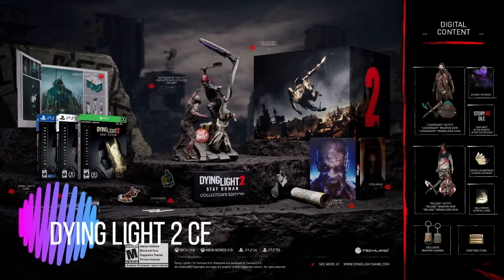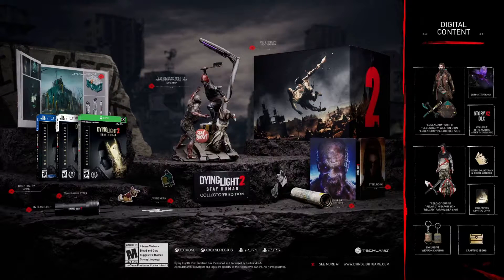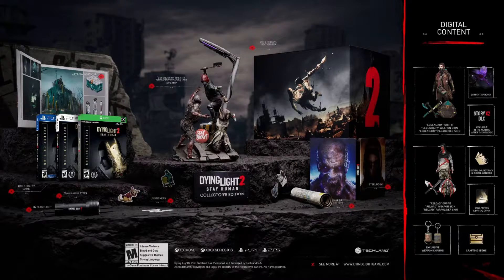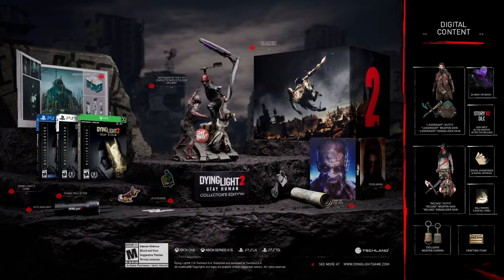Dying Light 2 Collection's Edition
Hey everyone! Welcome to the stream or video! Get comfy, grab a drink and some popcorn and enjoy the show!

Fight the horrifying infected zombies with brutal gameplay and survive a dangerous, deadly world in this action-adventure, survival horror video game, which will be released on 12/7/2021. Dying Light 2 Collector's Edition comes with new features, with bonus material for you to experience on Xbox One.
COLLECTOR’S EDITION INCLUDES:
Dying Light 2 Game
Exclusive Weapons Charms
Steelbook (in retail copies)
Legendary Skin Pack (“Legendary” Outfit, “Legendary” Weapon Skin, “Legendary” Paraglider Skin)
Additional Story DLC 1 – Available post-launch
Additional Story DLC 2 – Available post-launch
Digital Soundtrack & Digital Artbook
Digital Wallpapers & Comic
2h Night XP Boost & Crafting Items
“Defender of The City” statuette with stylized UV lamp
Artbook Hardcopy
Physical Map of the City
Physical UV Flashlight & UV stickers pack
Collector’s Edition Box

VAST OPEN WORLD - Participate in the life of a city engulfed in a new dark era. Discover different paths and hidden passages, as you explore its multiple levels and locations.
CREATIVE & BRUTAL COMBAT - Take advantage of your parkour skills to tip the scales of even the most brutal encounter. Clever thinking, traps and creative weapons will be your best friends.
DAY AND NIGHT CYCLE - Wait for night to venture into dark hideouts of the Infected. Sunlight keeps them at bay, but once it’s gone, monsters begin the hunt, leaving their lairs free to explore.
CHOICES & CONSEQUENCES - Shape the future of The City with your actions and watch how it changes. Determine the balance of power by making choices in a growing conflict and forge your own experience.
2-4 PLAYER CO-OP GAMEPLAY - Play in up to four-player co-op. Host your own games or join others and see how their choices have played out differently than yours.